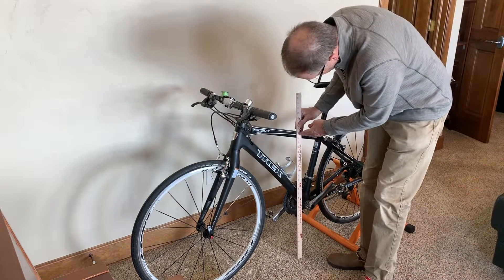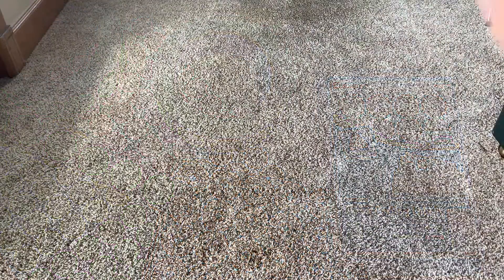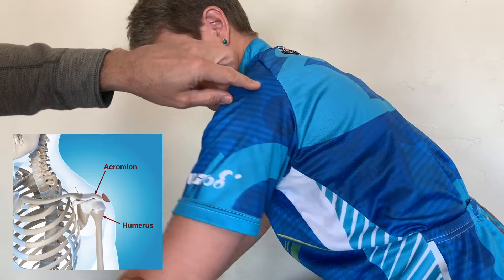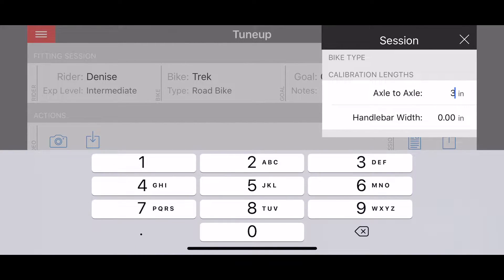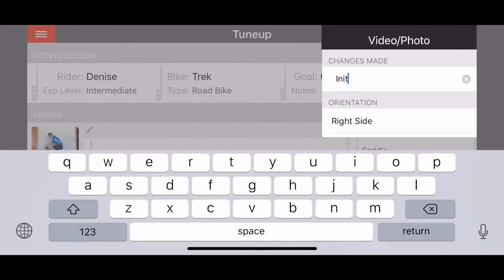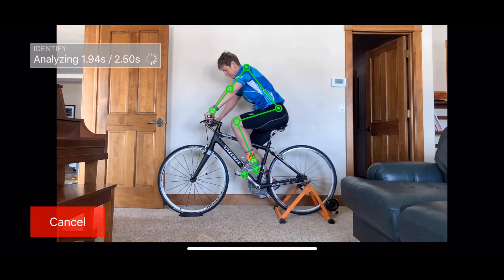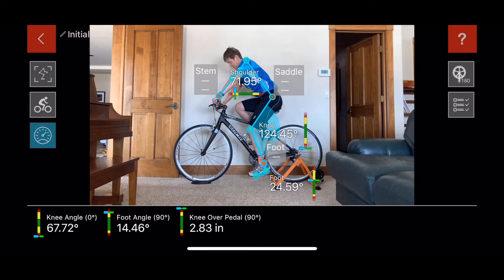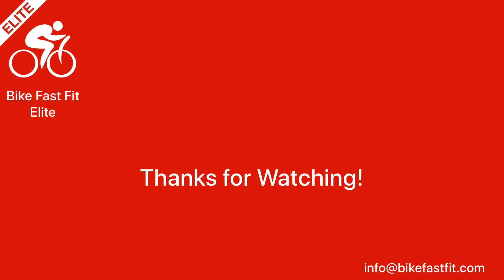Bike Fast Fit Elite - Basic Fitting Process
Brief overview of how to use Bike Fast Fit Elite to do a bike fit.

Bike Fast Fit Elite
Bike Fast Fit Elite is a powerful bike fitting app designed to improve your riding comfort and power. Using sophisticated video analysis, Bike Fast Fit Elite provides insight into your cycling movement and body position by building a dynamic wire frame model over dots placed on your body.  Your riding position is compared to normal ranges for your riding level and bike type to determine changes to your saddle and stem positions.